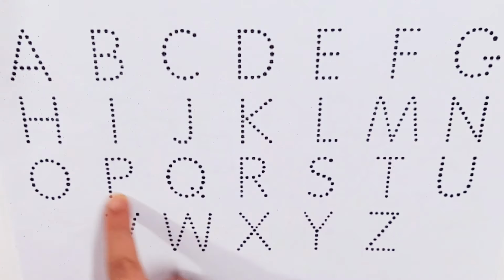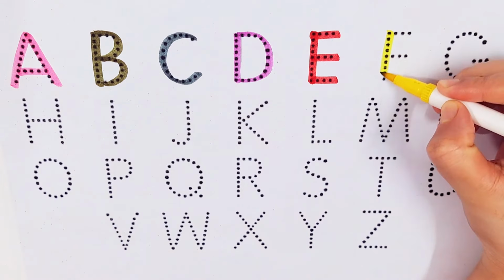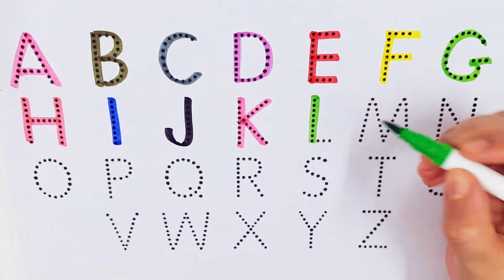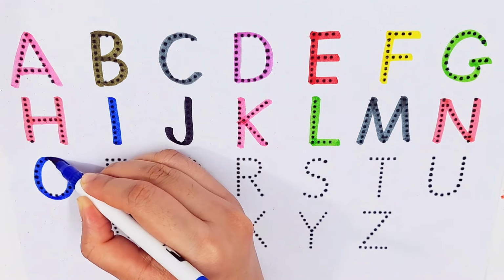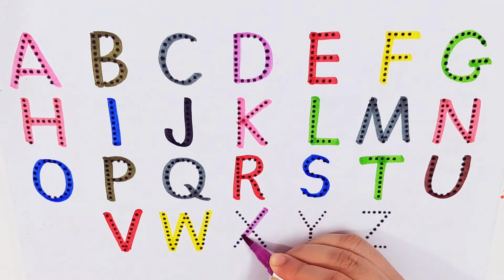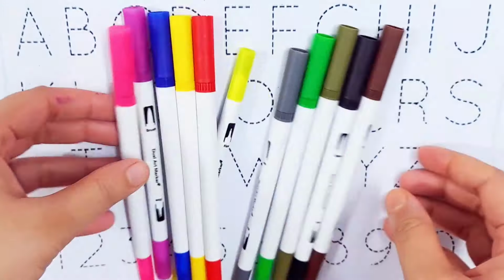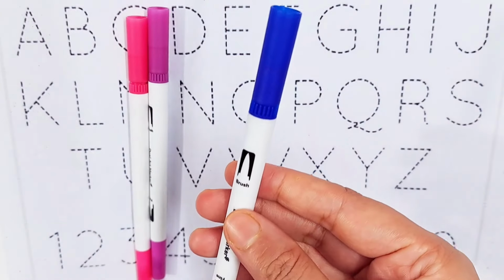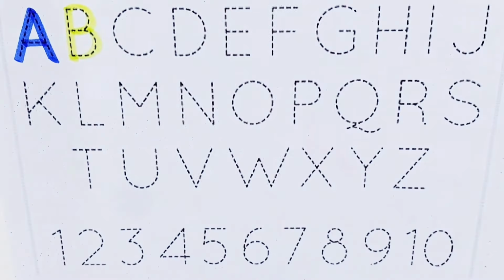Alphabet, ABC song, ABCD, A to Z, Kidsrhymes, collection for writing alongdotted lines for toddler.